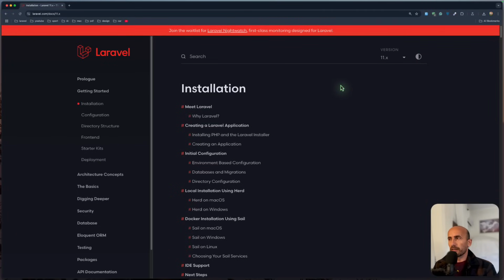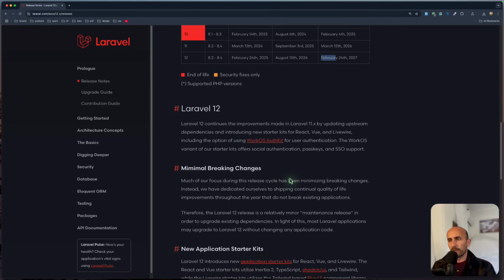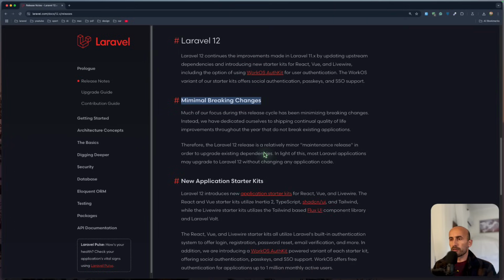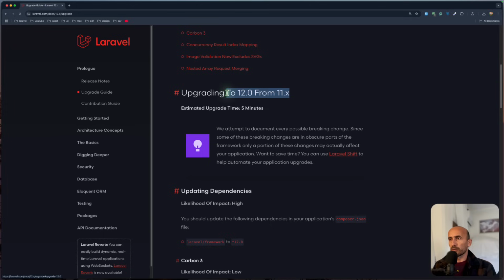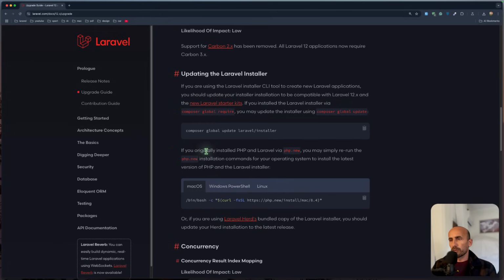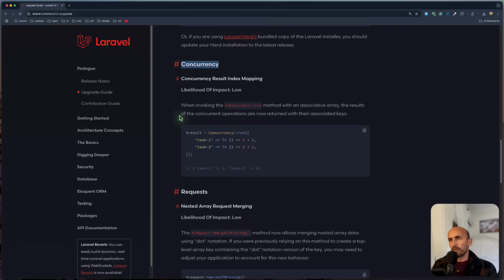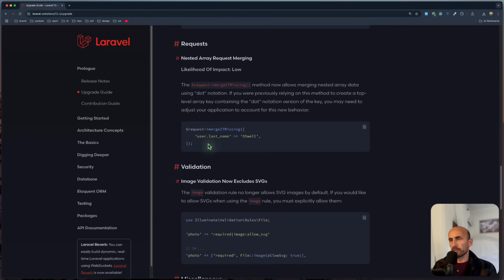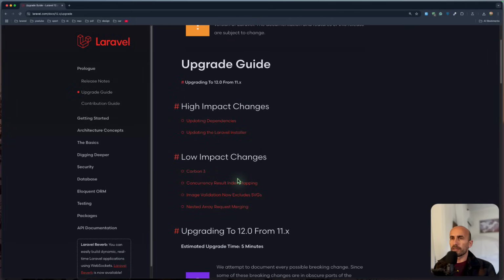Laravel 12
🚀 Laravel 12 is here! In this video, we'll dive into the key updates and new features you need to know. Let's explore what's changed and how it can improve your development workflow.